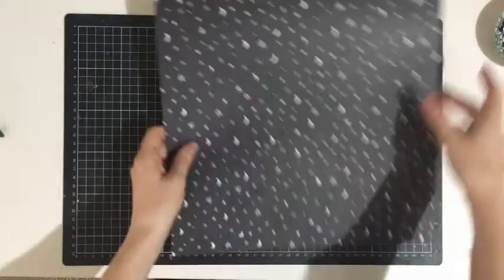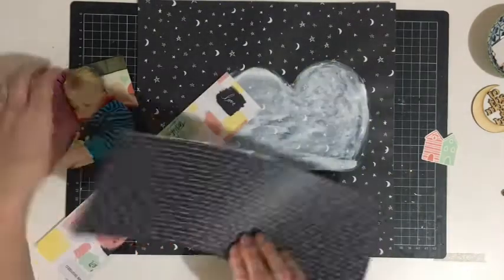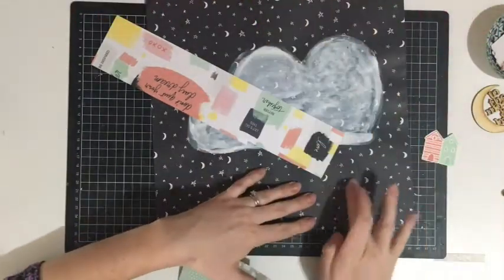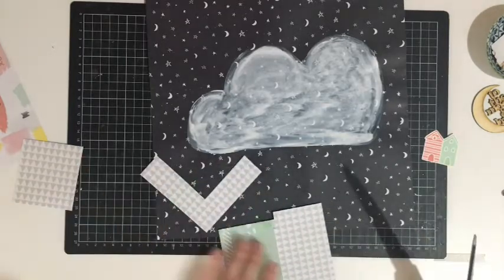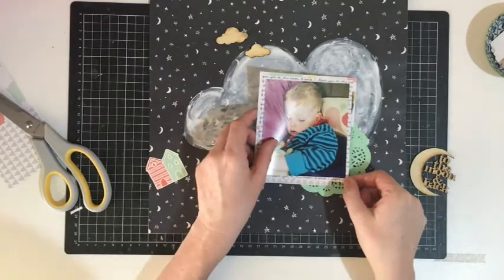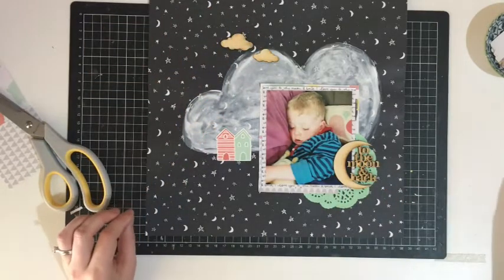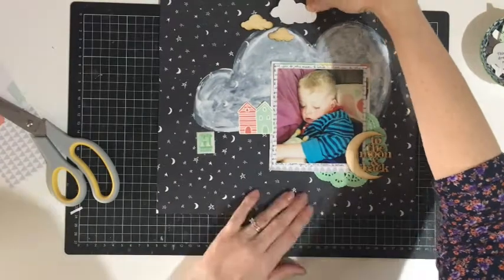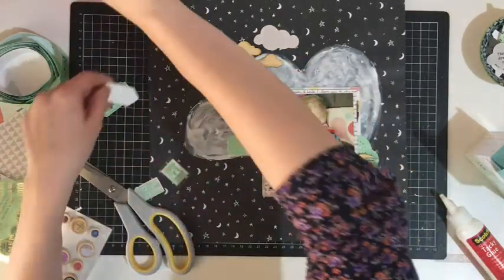Kitaholic Kits - July - 12x12 Scrapbook layout process video with Rachel